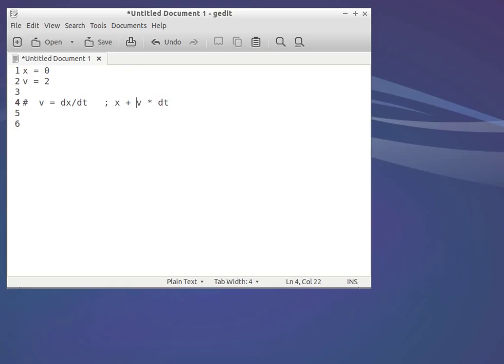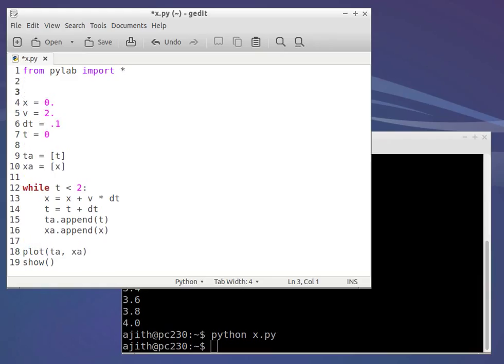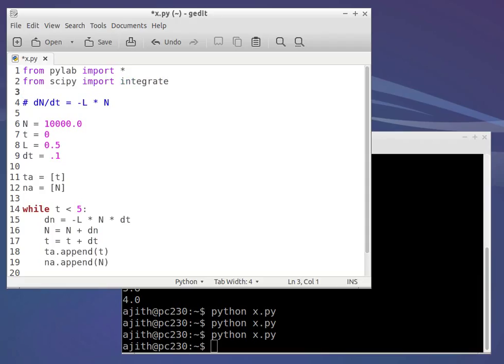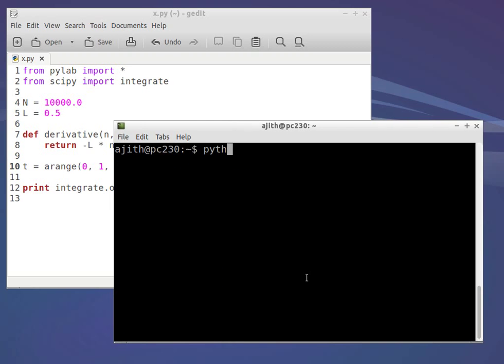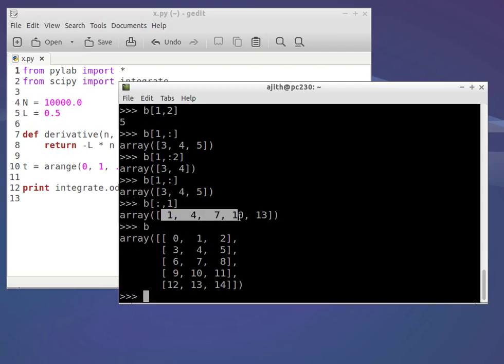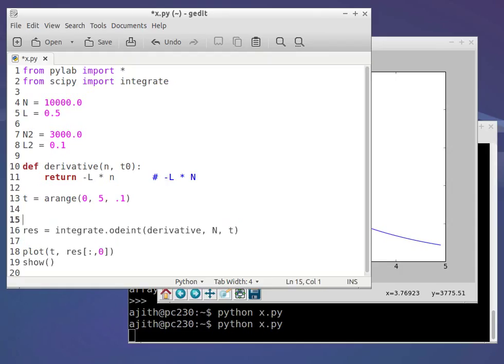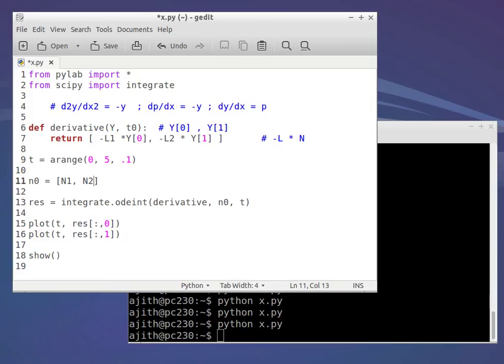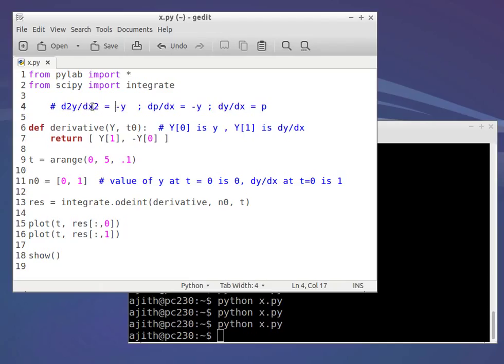python4schools 4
differential equations for solving problems in physics